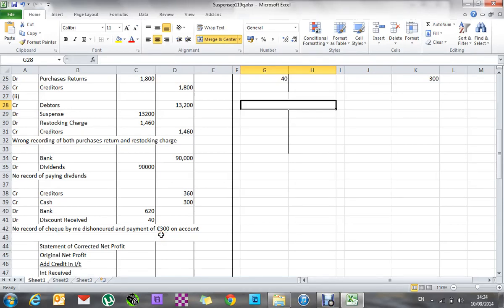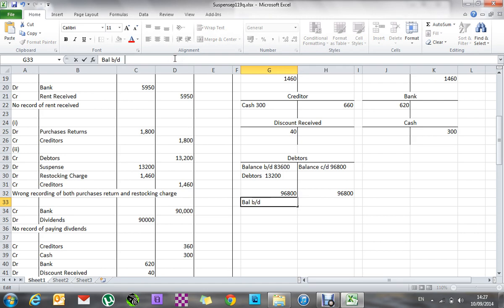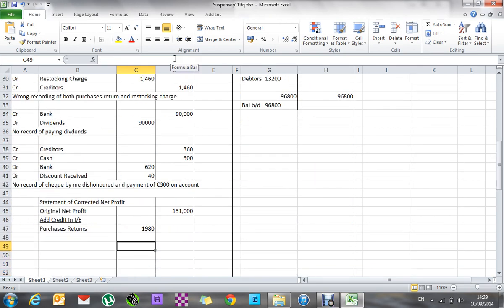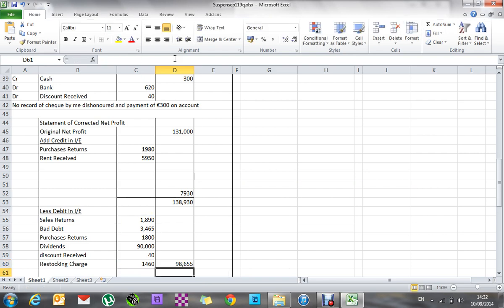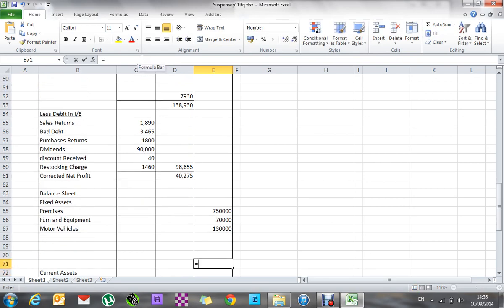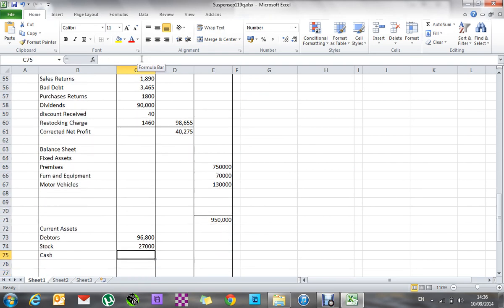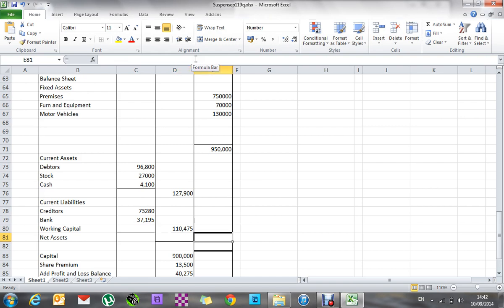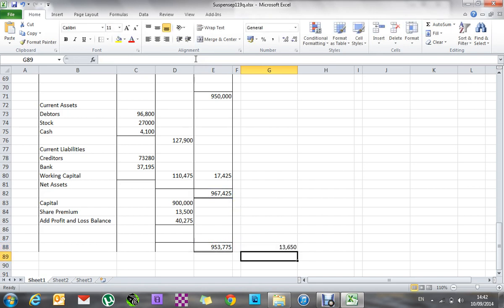LC Suspense p119q6part2 Modern Accounting textbook